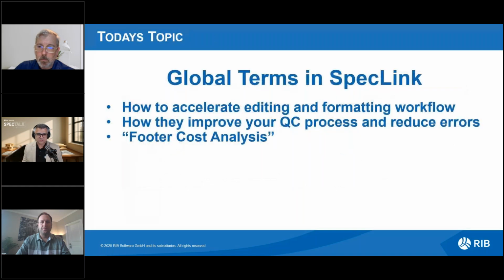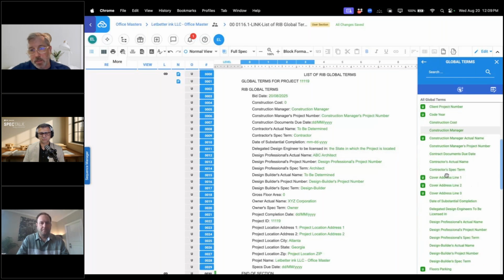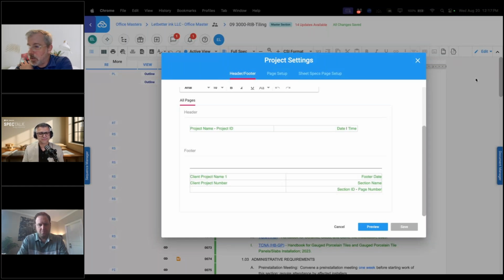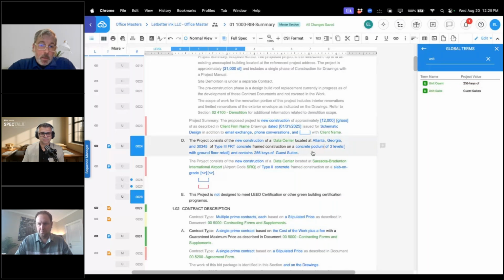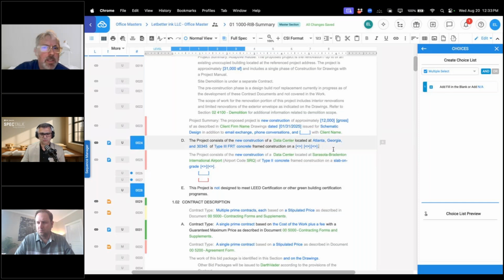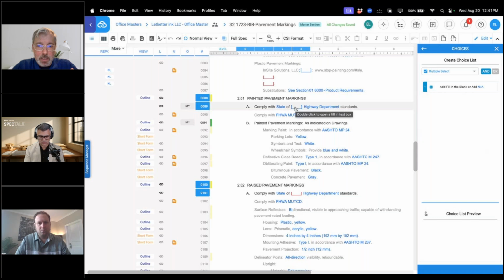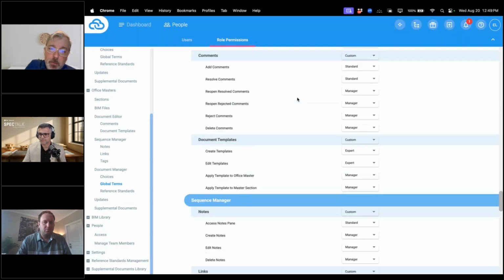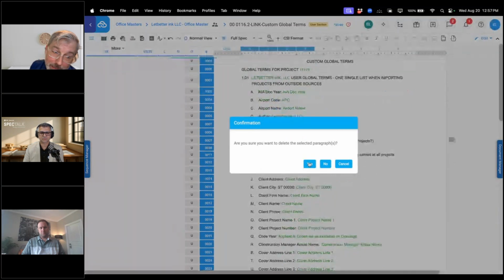Mastering Global Terms in RIB SpecLink [RIB SpecTalk]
Formatting is one thing—but keeping terminology consistent across 100+ sections of a specification is a whole different challenge!

In this episode of SpecTalk, hosts Dory Azar and Alex Bear are joined by Eric Letbetter—architect, CSI Certified Construction Specifier, and long-time SpecLink power user—to break down how global terms work as a single source of truth across your entire project.

From headers and footers to choice fields and client-specific terminology, Eric shows how to transform tedious text edits into instant project-wide updates—delivering both efficiency and measurable ROI.

Packed with practical workflows, firm-wide strategies, and even a few hilarious QC hacks (yes, Darth Vader makes an appearance), this episode will help you take control of your specs and never waste hours on repetitive edits again!

📌 What You’ll Learn:

• Why global terms save time, time, and consistency across all specifications
• How to control headers and footers with one update instead of hundreds
• Using global terms in choice fields for smarter workflows
• The “footer cost analysis” story—how firms save tens of thousands with automation
• Tricks for searching, filtering, and exporting terms for easier management
• Best practices for role permissions and firm-wide quality control
• The “Darth Vader QC Hack” to instantly spot rogue text

Presenters & Guest:
• Dory Azar, Architectural Consultant & Product Specialist, RIB SpecLink
• Alex Bear, Strategic Account Executive & Team Lead, RIB SpecLink
• Eric Letbetter, Architect, CSI CCS, Founder of Ledbetter Inc.